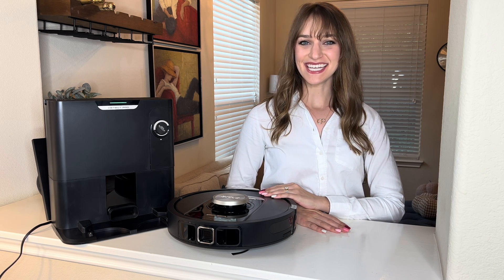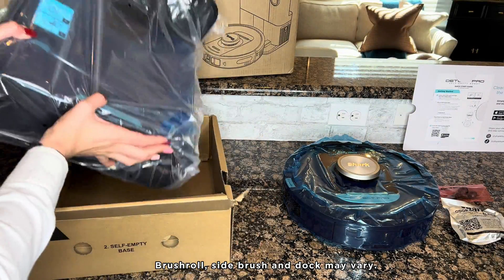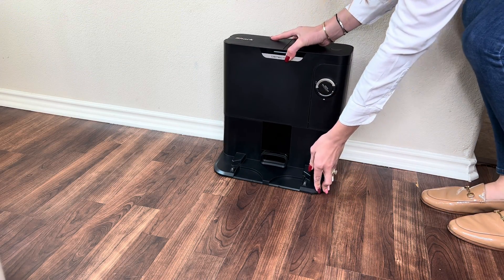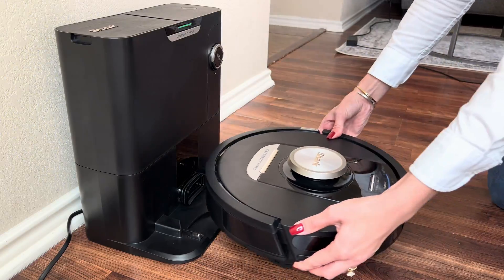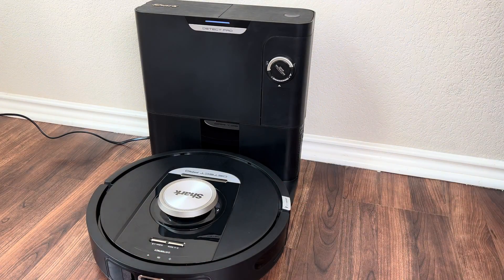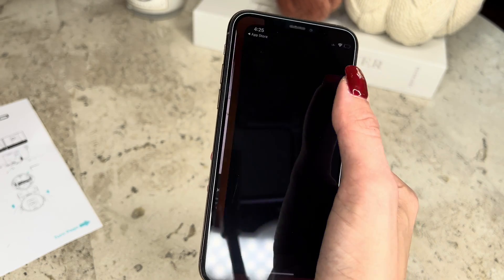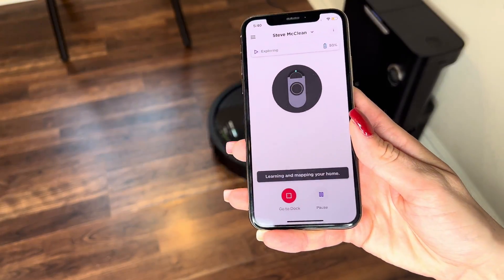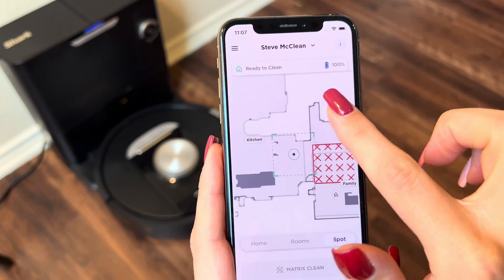Robot Vacuums | Getting Started (Shark® Detect Pro™ Self-Empty Robot)